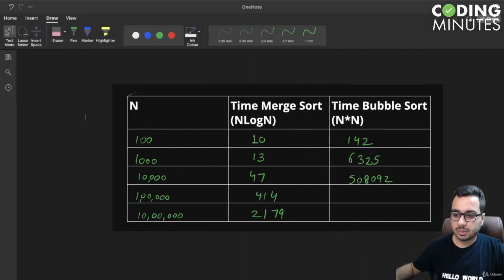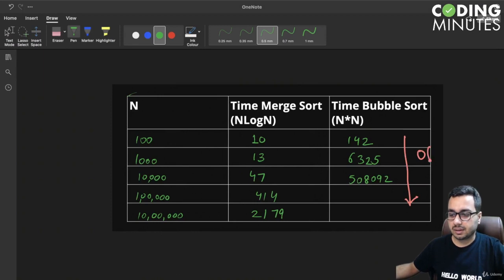Module - 12 || Analysis of Bubble Sort || #104